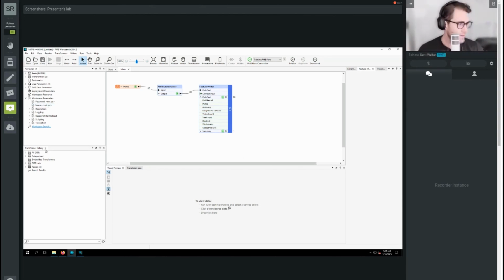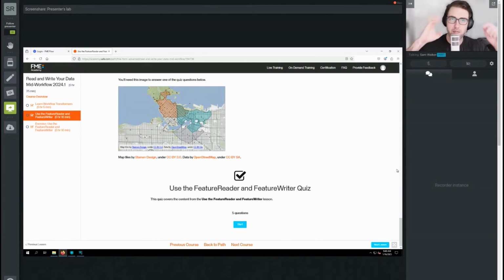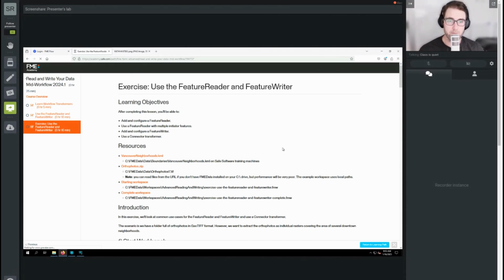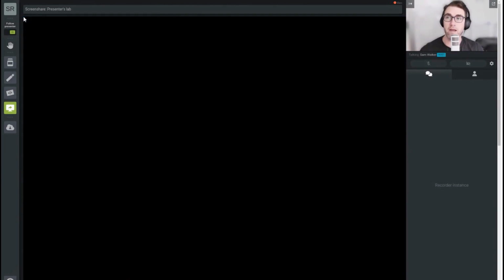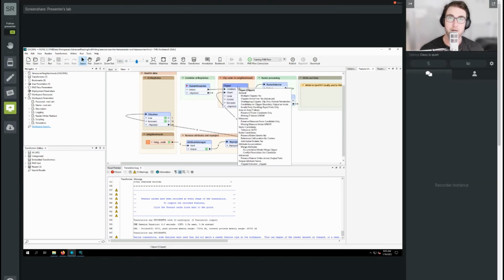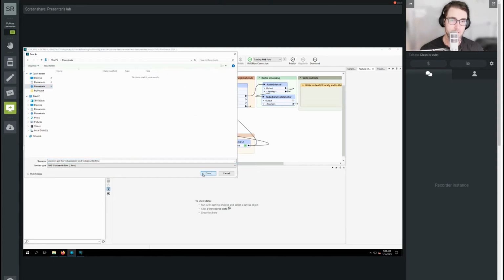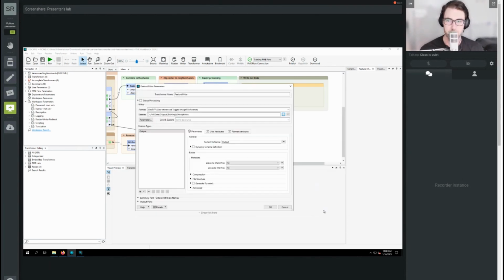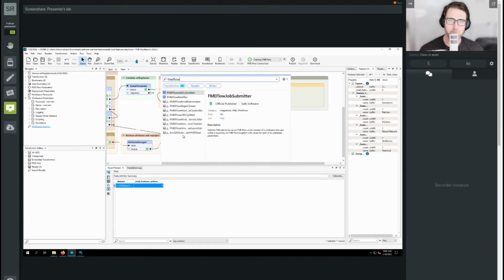39-Exercise Use the FeatureReader and FeatureWriter